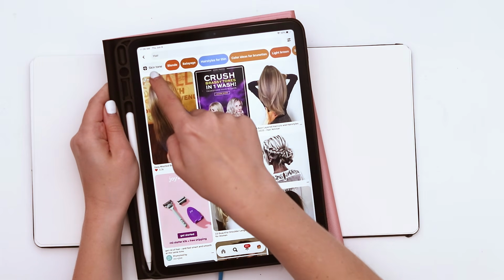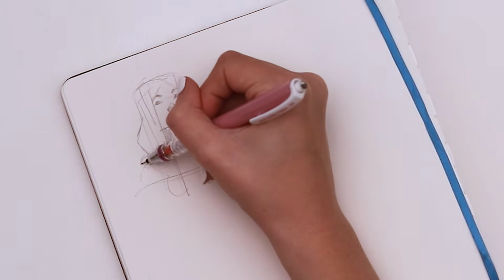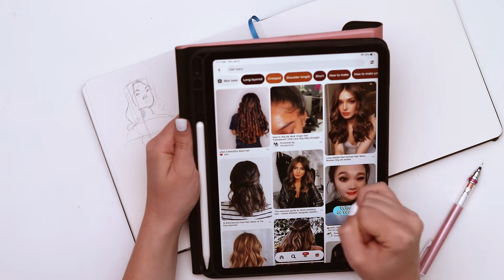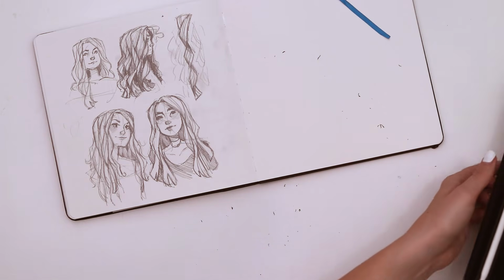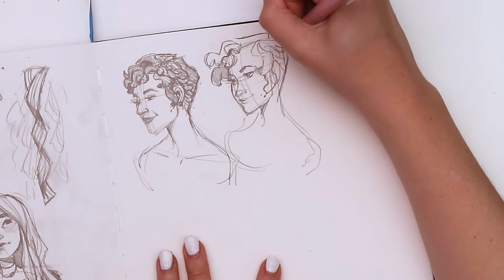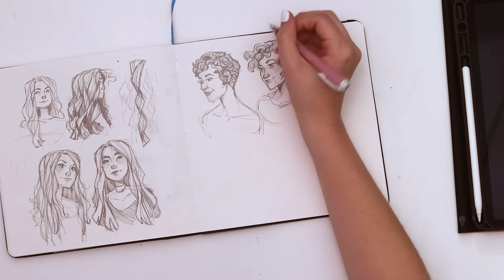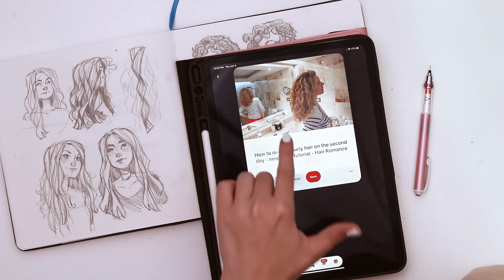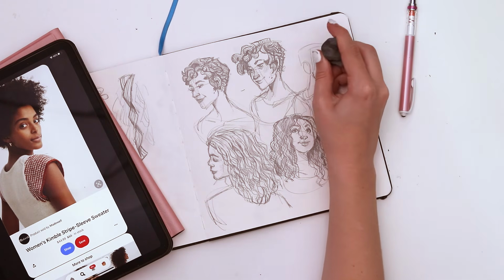THE SECRET TO DRAWING HAIR THAT AIN'T STRAIGHT?! | Filling a Spread in my Sketchbook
...I'll tell you right now: It's break it down to find the simplest shapes (like most other things). In today's video I take you along with me as I do some hair studies. I realize what shapes, how many shapes to use, and how those shapes change with different hair textures by studying from references. Let's sketch~!

► SUPPLIES USED:
Illo Sketchbook
Mechanical Pencil 0.5, 2b
Kneaded Eraser Pro-Art

♦  THIS VIDEO WAS EDITED BY BECCA!
I need to thank my friend, Becca, for helping me out with editing this video too. I'm so grateful for you supporting me and helping me keep up while everything sucks. 💜💜 You're literally one of the best human beings.

🕐TIMESTAMPS:
0:00 Diving In
2:32 Figuring out What I'm Trying to Figure Out
4:52: The Shapes I Found
6:44 Implementing the Shapes
10:43 What Not to Draw
12:22 Trying it Out On Different Hair Types
25:43 Wrap Up